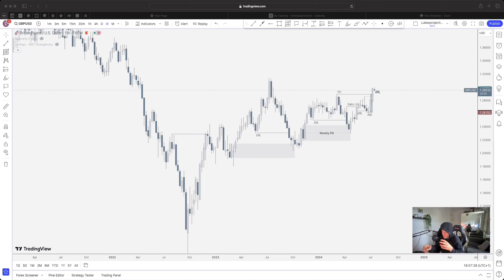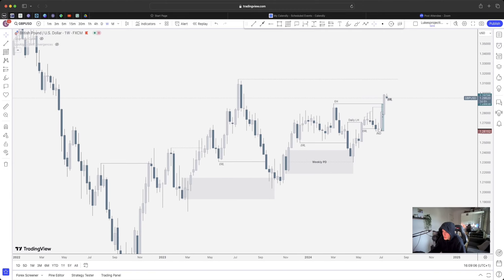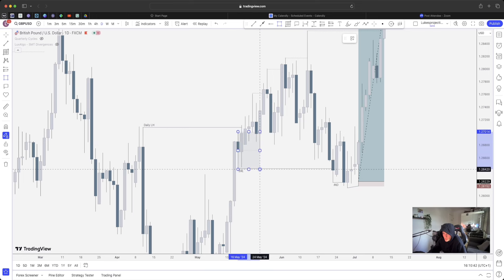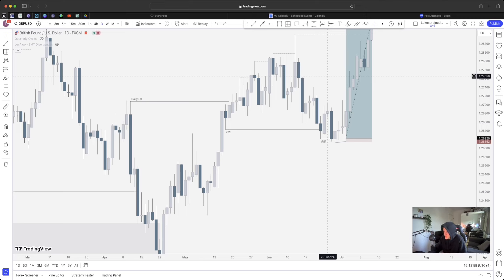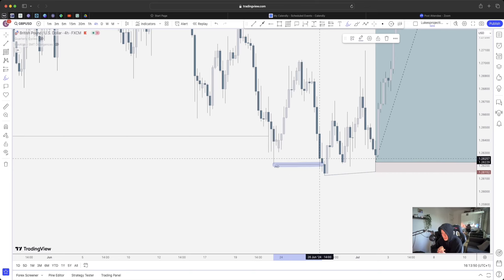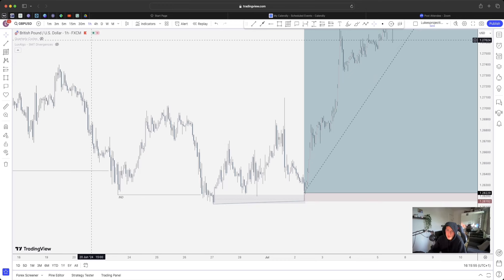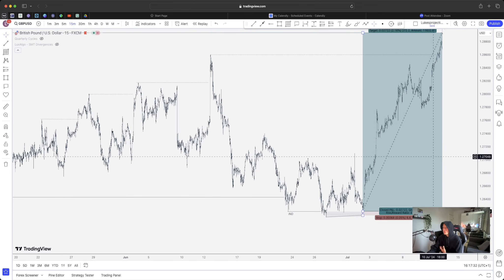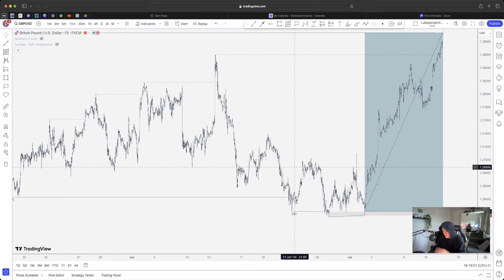Market Structure - How To Truly Understand Where Price Is Heading